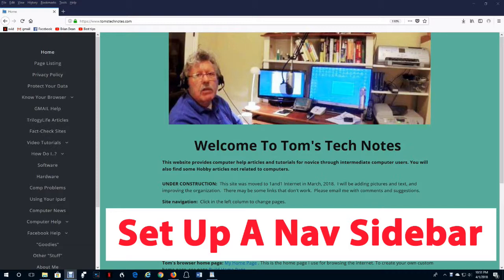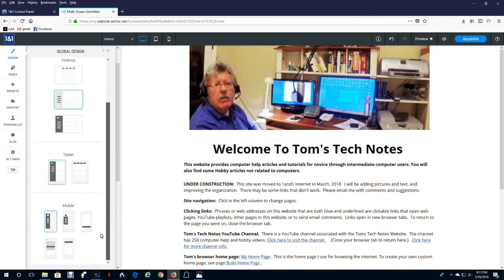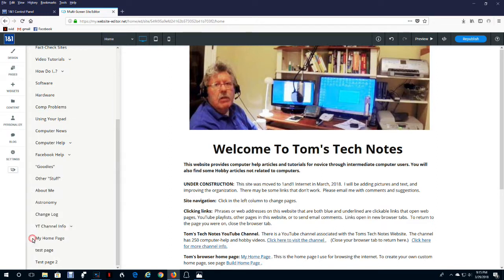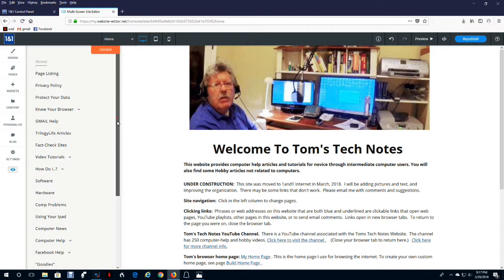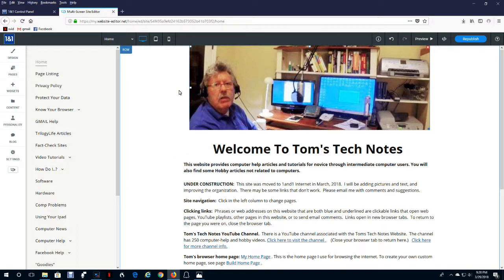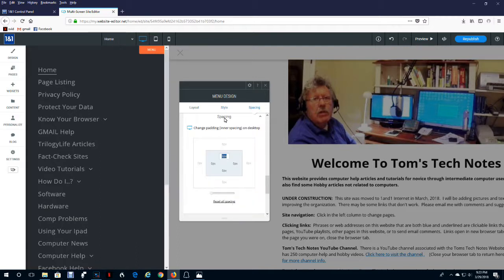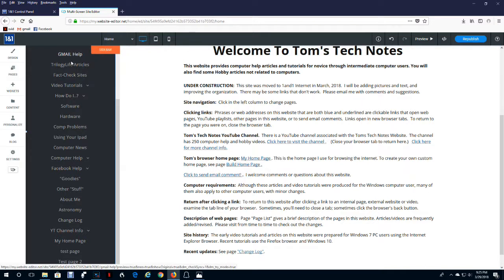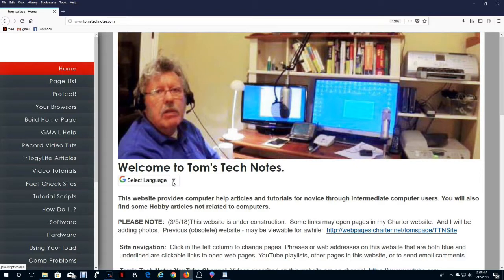Easy Website Creation 1&1 | Set Up A Navigation Sidebar (2018)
This video shows how to add an easy to use and attractive navigation sidebar to your 1&1 website.  The nav sidebar will let visitors easily switch between pages in your website, using a computer, tablet, or smartphone.

This video is in series "Easy Website Creation".  The series shows you how to create your own personal internet website, like the one shown here. Videos in the series should be watched in order from the playlist.

My channel has 250 computer-help and hobby videos.